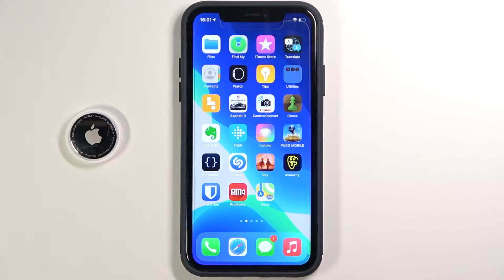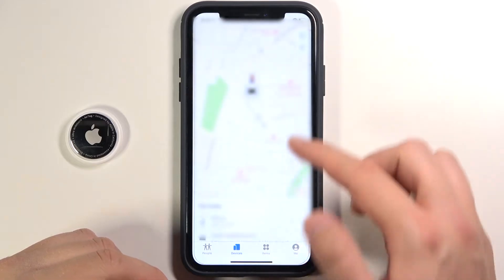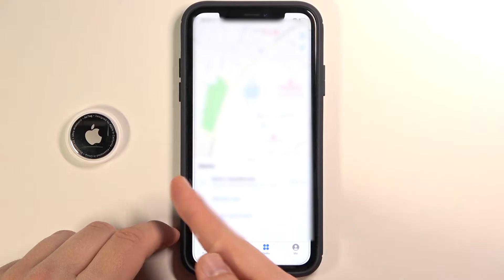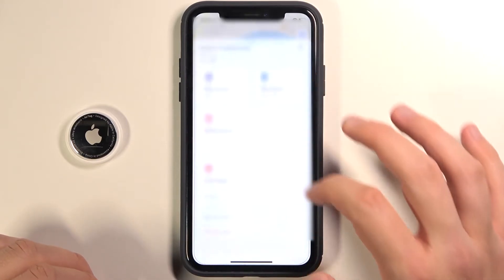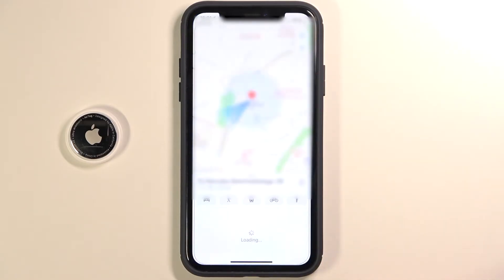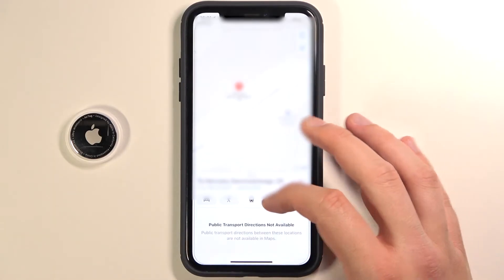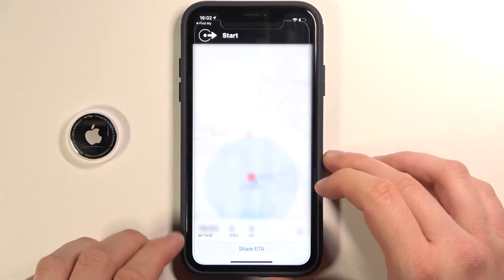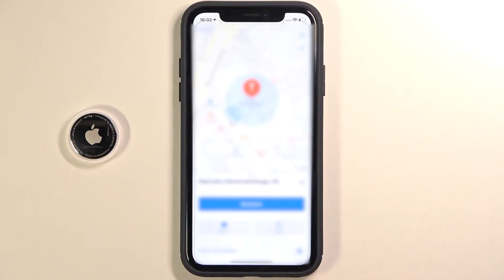How to Find Apple AirTag? Find My Application & AirTag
In this video we will show you how to locate your Apple AirTag using the Find My app that you can use on almost any iOS device, even Apple Watch.

How to Use Find My App? How to Find AirTag with iOS Device? Can I Use AirTag with Apple Watch?